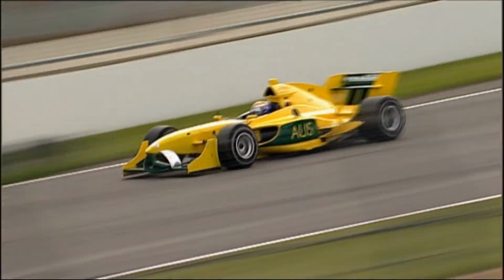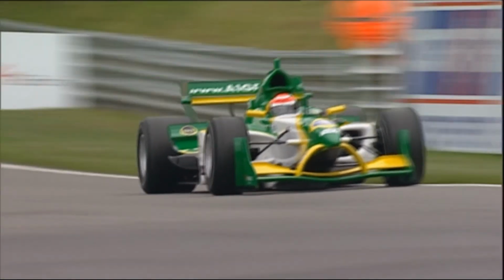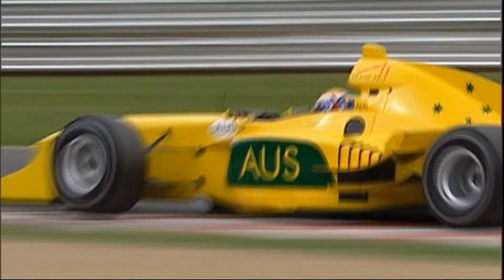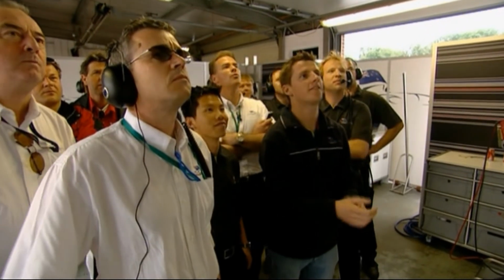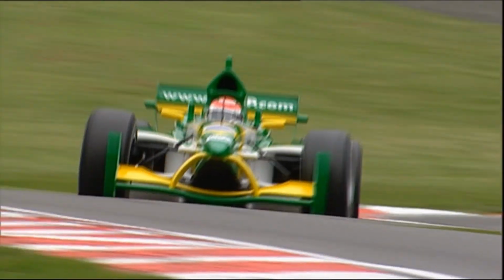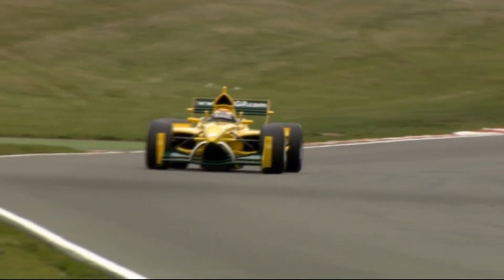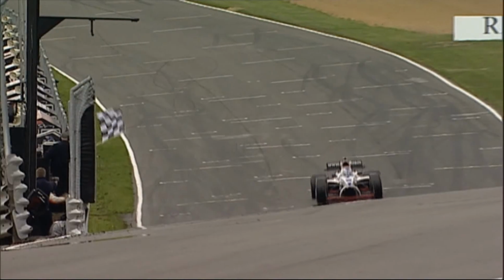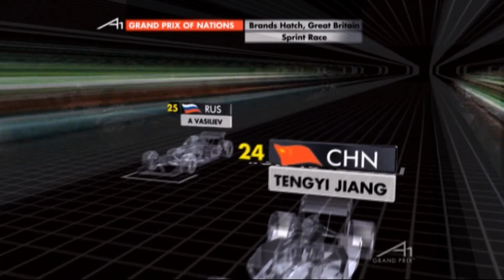2005 A1 Grand Prix at Brands Hatch Qualifying Highlights MPEG2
Originally captured and posted by TBK-